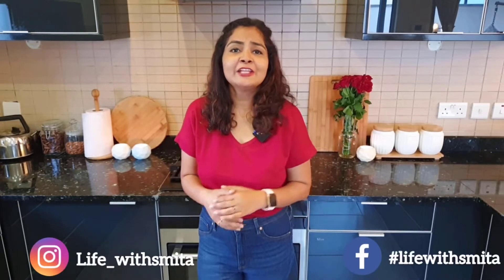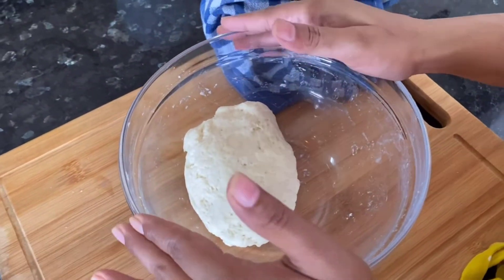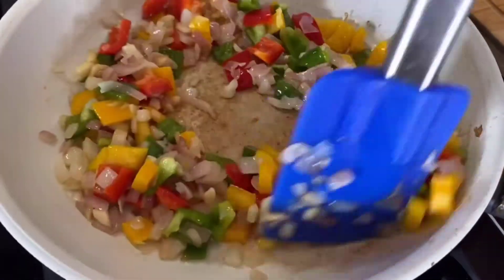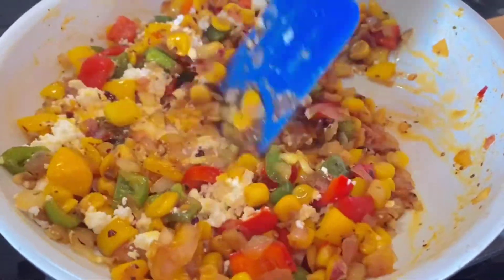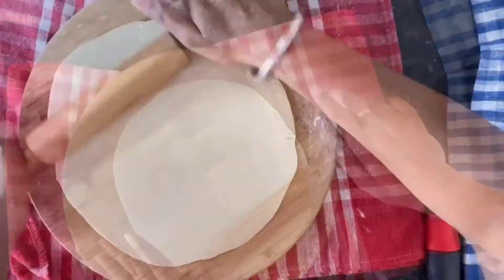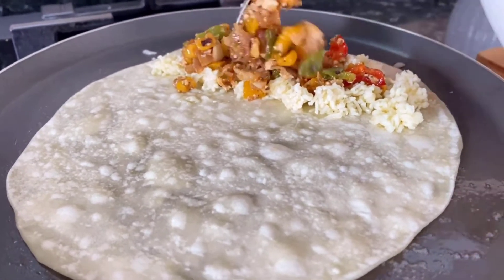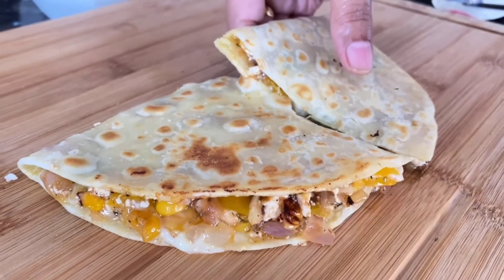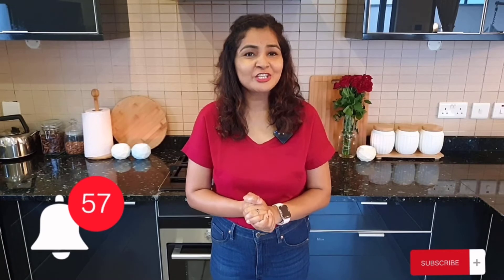Perfect Quesadillas from Scratch 🌮 2021 II Mexican Quesadillas By LIFE WITH SMITA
A quesadilla is a Mexican dish and type of taco, consisting of a tortilla that is filled primarily with cheese, and sometimes meats and spices, and then cooked on a griddle. Traditionally, a corn tortilla is used, but it can also be made with a flour tortilla, particularly in northern Mexico and the United States

Homely, authentic cuisine from the one and only Smita. Enjoy!

Preparation Time: 40 Mins
Cooking Time: 20 Mins
Serves: 2
Occasion: Party Starters, Breakfast, Lunch, Dinner

For Tortilla

►1 Cup flour tortilla (8” in diameter)
►Pinch of Salt and Pepper to taste

For Filling

►1 Cup Chopped Garlic
►1 Onion (Medium)
►½ Cup Diced Bell peppers
►1/3 Cup Boiled Sweetcorn
►Oregano
►Chili Flakes
►Chili Sauce
►1/3 Cup Grated Paneer
►Black Pepper
►1/4 cup shredded cheese (Mexican cheese, cheddar or mozzarella)

A quesadilla is a heated tortilla with melted cheese inside. But in addition to cheese, you can put practically anything in a quesadilla. My favorites are mushrooms, olives, tomatoes, and onions. I do cook these ingredients first, but it really is a matter of taste.

Perfect aQesadillas  re ready, crispy & creamy on the outside with all lovely vegetables. Serve it with mustard sauce, tomato sauce or any sauce of your choice.

ENJOY! This recipe can be made for breakfast, lunch, dinner or any time you are hungry.
DO not miss My Vlogs & Food Recipes on my Channel.

TOP Travel Vlog Video in Africa you must Watch

Top Videos on Delicious Food Recipes you must Watch: -

Most Popular

Baking

CONTENANTAL FOOD RECIPIES

Middle East

Korea

Italian

French

United States

Mexican

NEPAL & TIBBET

►Copyrights: No Copyrights